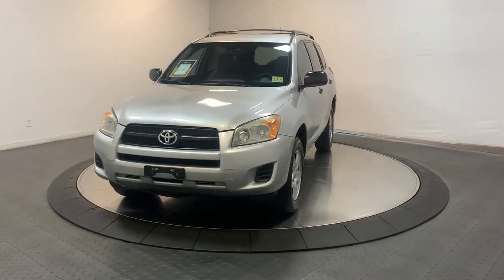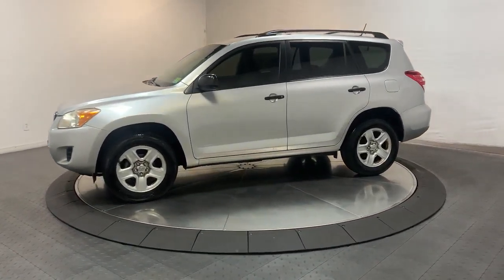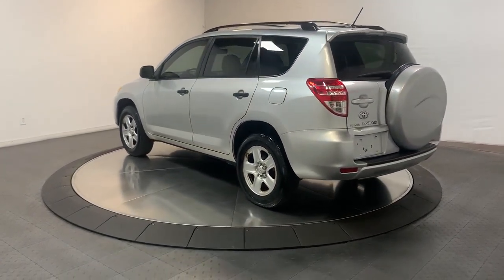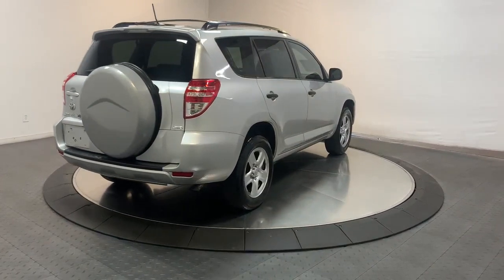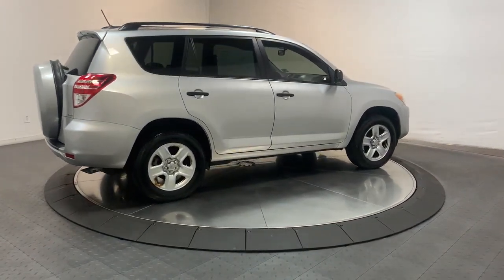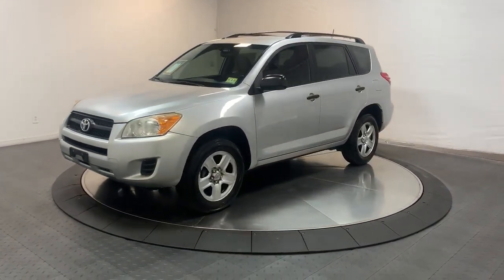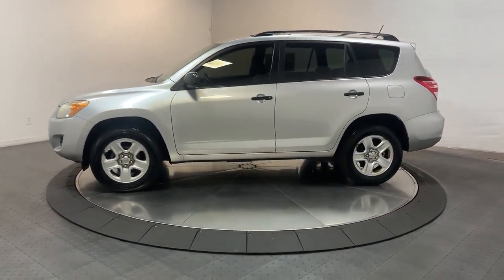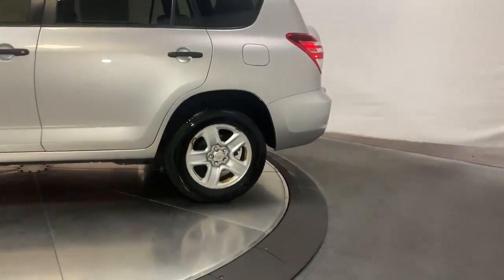2010 Toyota RAV4 Hillside, Newark, Union, Elizabeth, Springfield, NJ 221755A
Used 2010 Toyota RAV4 available in Hillside, New Jersey at Route 22 Toyota. Servicing the Newark, Union, Elizabeth, Springfield, NJ area.

Silver 2010 Toyota RAV4 4WD 4-Speed Automatic 2.5L 4-Cylinder DOHC ALL WHEEL DRIVE! WELL MAINTAINED!!! 4WD Dark Charcoal Cloth.brbrSMART WAY! Are you tired of hidden fees and bogus rates ruining your search process? Now theres a way to avoid all of the nonsense. Introducing the smart way to buy from Route 22 Autos. The advantages of the smart way to buy are endless. There is no pressure throughout your search. You can finally feel at ease when purchasing a car. Since there are no hidden fees there are no The surprises or gimmicks revealed when you finally make a decision. Route 22 Autos salespeople are direct and value your time so there is no back and forth or confusion. They know its necessary for you to feel comfortable during the buying process and want to be trusted. The smart way to buy is smart for a reason. The team at Route 22 Autos does Internet research every day to discover the right price for you. They make sure to look at competitors pricing and numbers from industry experts so you can feel confident that youre getting the best offer possible. The main factors that contribute to your final cost are market value product availability days supply in the market and the product age color and equipment. Its easy to feel secure with the smart way to buy Thank you for visiting another one of Route 22 Toyotas online listings! Recent Arrival! 21/27 City/Highway MPGbrbrAwards:br * 2010 KBB.com Best Resale Value Awards * 2010 KBB.com 10 Best Used Family Cars Under $15000 * 2010 KBB.com 10 Best Used Compact SUVs Under $10000brbrbrReviews:br * If you want a small-to-midsize sport utility vehicle that combines car-like performance ride handling and fuel economy with available four-wheel drive and room for up to seven passengers or five adults and a fair amount of cargo the 2010 Toyota RAV4 is a good choice. Source: KBB.com